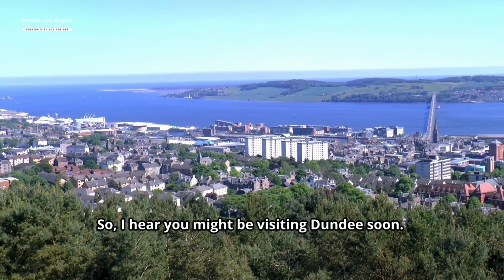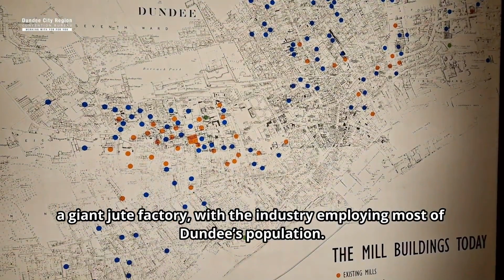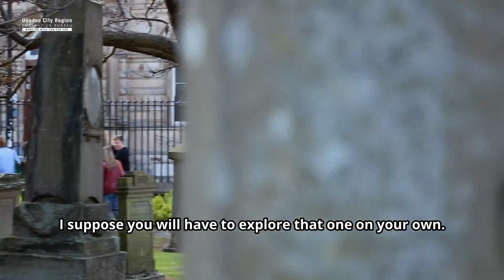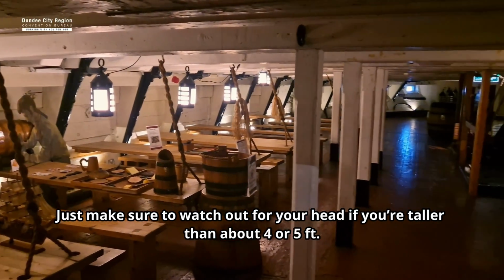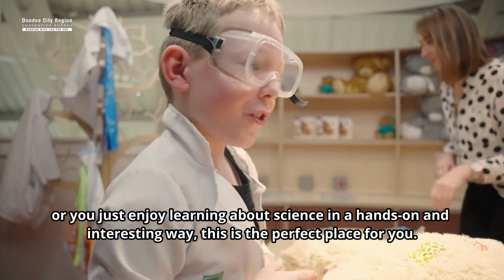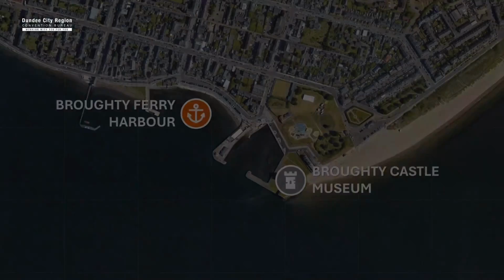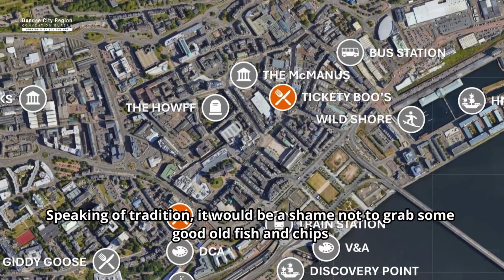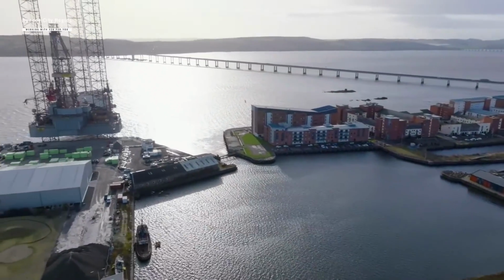Dundee Cultural Video Subtitles 14 09 24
The Dundee Cultural Video showcases the amazing destination of Dundee, you can find links to the locations in the film below.  All information is correct at the time of filming.